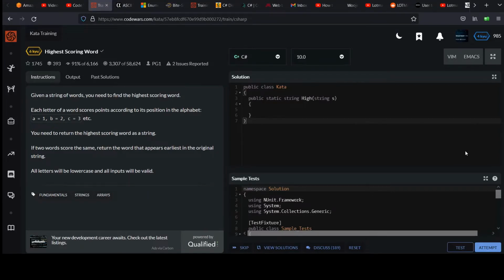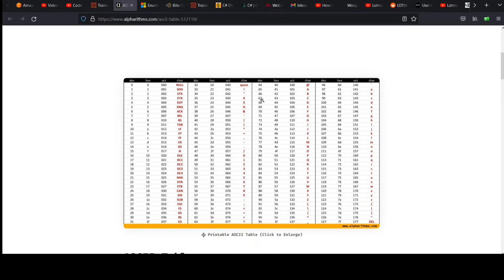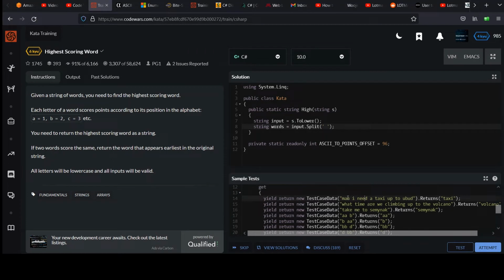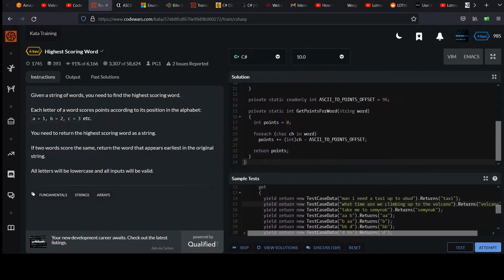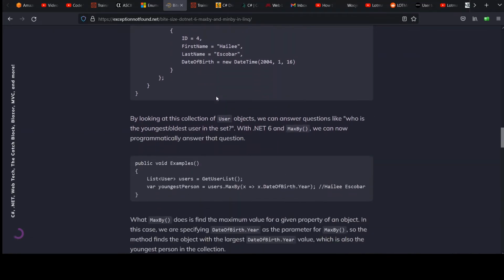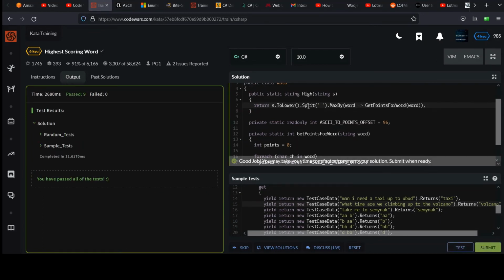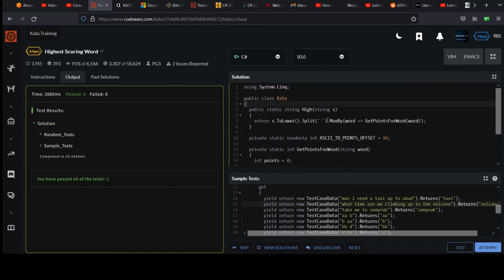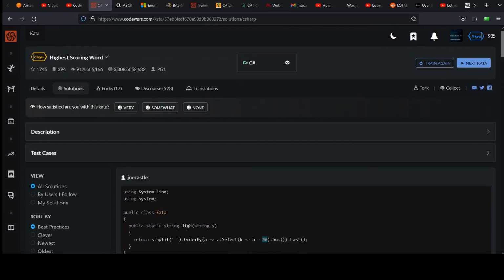Code Wars C# Coding Challenge 6 kyu: Highest Scoring Word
Beginner level C# object oriented programming series. Viewers are provided a string containing a number of words. They must scan the input and return the highest scoring word. A score for a word is determined by adding up the values of its letters. Letters are valued based on their position in the alphabet, with a = 1, b = 2, c = 3, etc. We'll solve using LINQ and without. The LINQ solution will use a new (to this series) method called MaxBy.